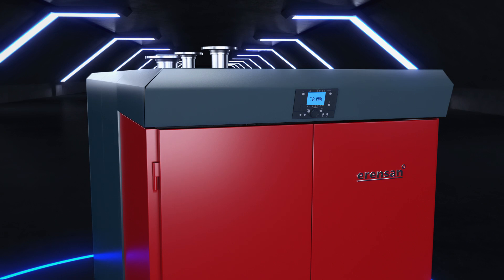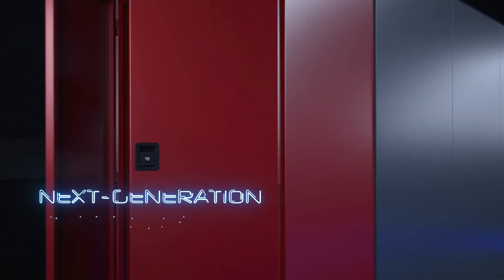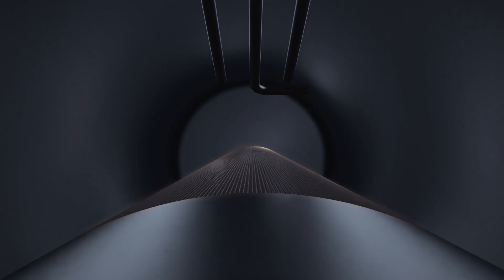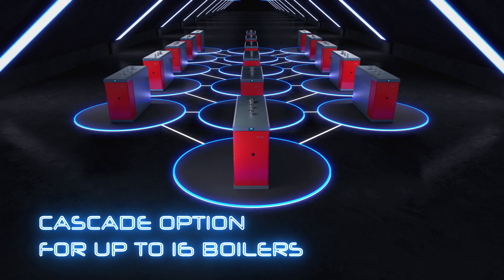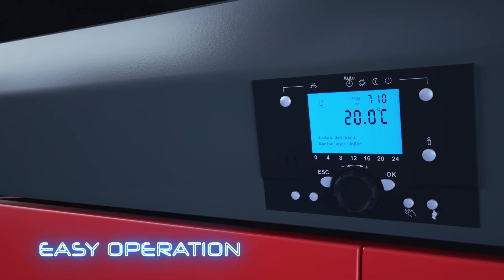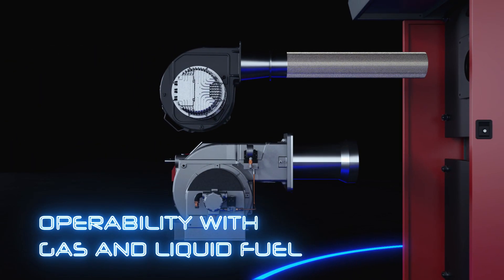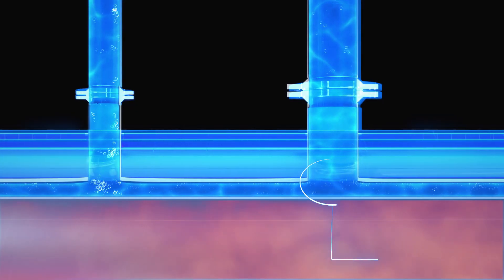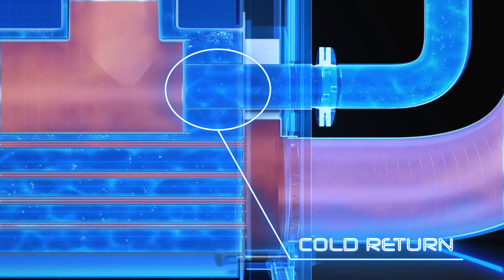TR MIX 3D FILM – ENG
TR MIX

Stainless-Steel, Floor Standing, Condensing Boiler with Premix Burner

Condensing Boiler

6 bar operating pressure.
A wide range of capaticy at 50/30 °C: 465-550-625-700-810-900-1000 kW.
More efficient and economical by connecting hydraulic circuits with different heat requirements to the same boiler thanks yo 2 connection nozzles .
High corrosion resistance due to the stainless turbulators in 3rd pass smoke pipes.
Premix burning technology.
Easy access  to heat transfer surfaces .
In addition to natural gas fuel, possibility to work with a diesel fuel burner .
Easy and quick maintenance .
Suitable for type B flue connection.
Premix

Low flue gas emssion values achieved by premix burner technology. (NOx class 5)
%20-%100 modulation rate with frequency-controlled air fan.
Low noise level.